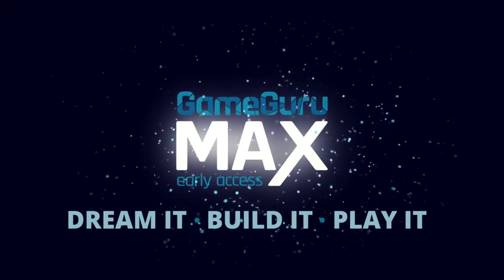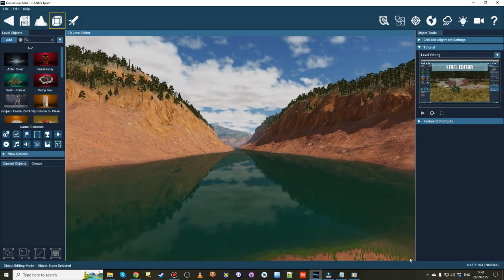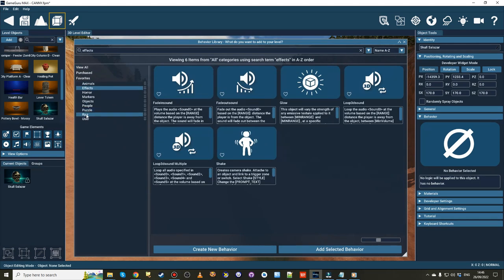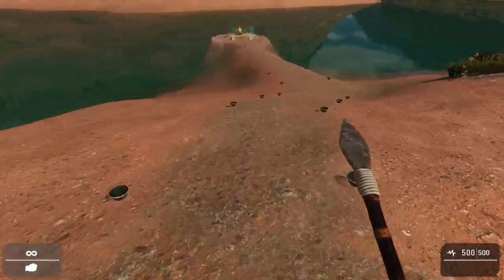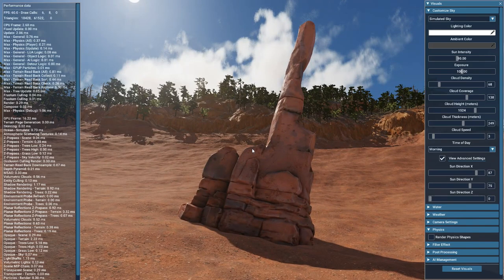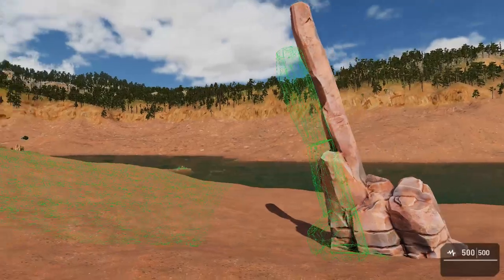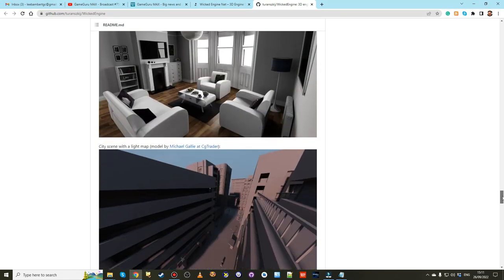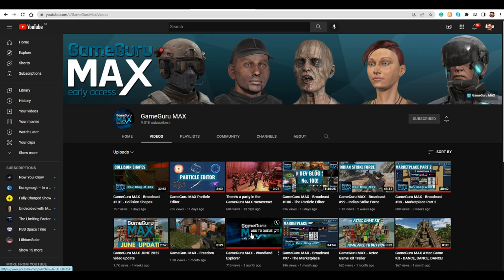GameGuru MAX OCTOBER 2022 video update